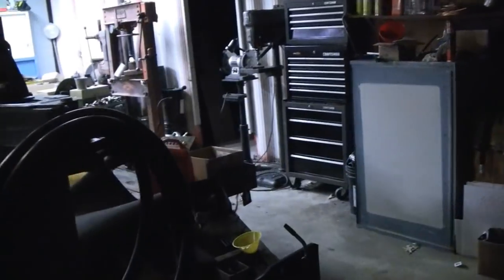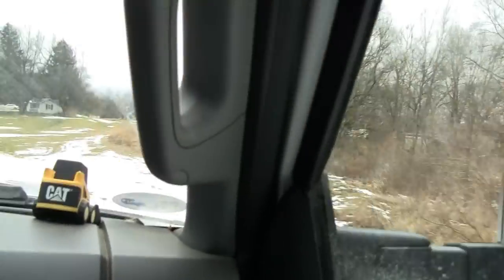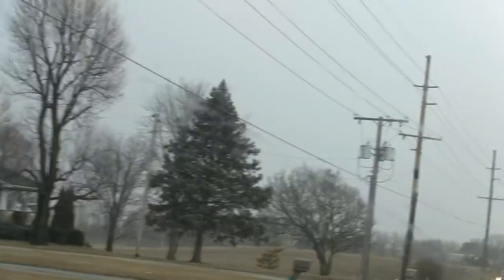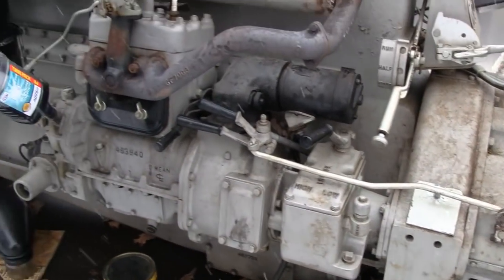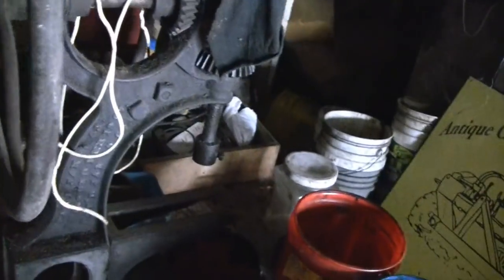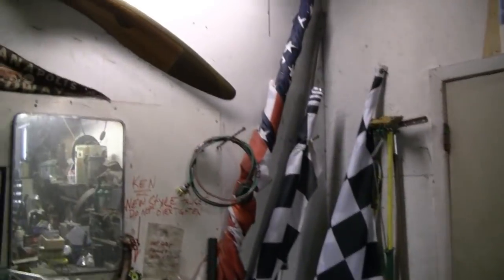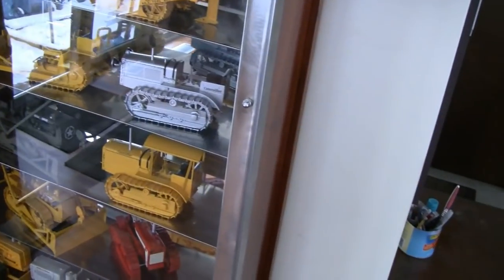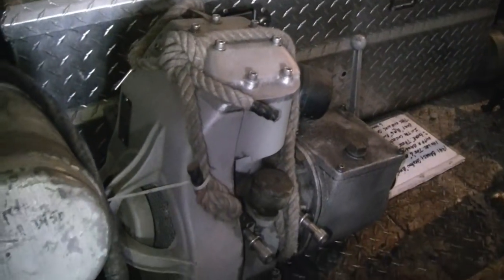ROADTRIP TO PICK UP A PONY MOTOR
Me and Mike took an 800 mile Roadtrip to Custer Park Illinois to pick up a Pony Motor for his Big Cat Engine. We stop off to see one of our Engine Buddies in Indiana on the way back and wound up filling the truck with some smaller engines

Some Tools and Products used on our Projects

Paid Associate Links:
Valve Spring Compressor
General Magnitizer/Demagnitizer
Irwin Quick Grip Clamp
Helmsman Urethane Clear Gloss
Side Cutting Drill Bits
Sharpie Magnum
Screw Extractor Set
Liquid Wrench Silicone Spray
Loctite Steel Putty Epoxy
Chicago Pneumatic Pencil Grinder
Gasoila E-Seal
Bronze Bushing Assortment
E6000 Glue
1/8" Die Grinder Bits
Capacitor Meter
Tap Magic